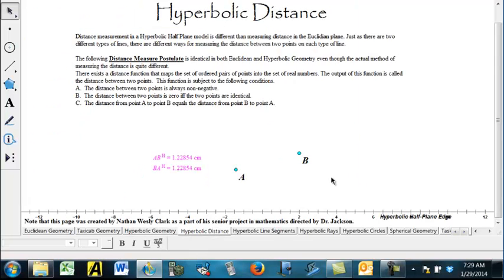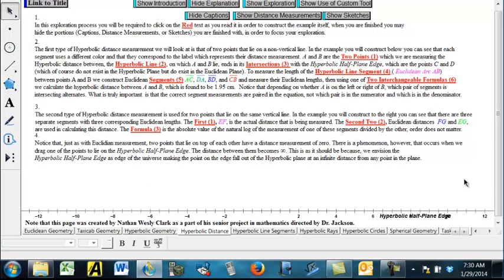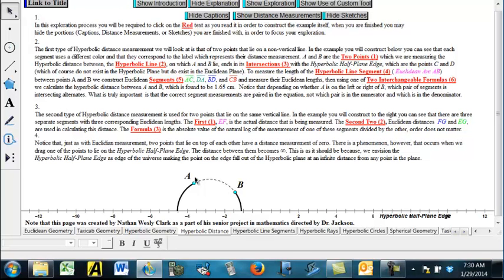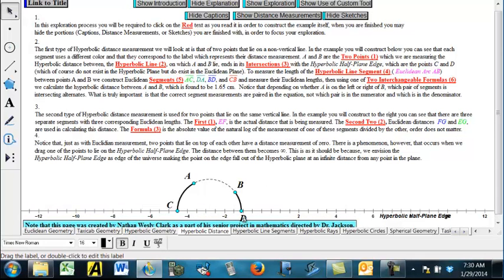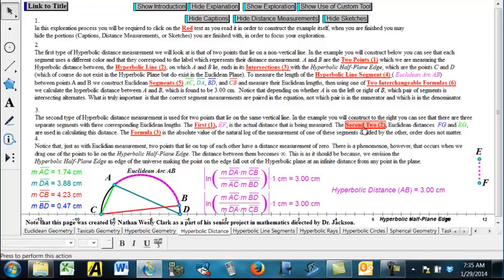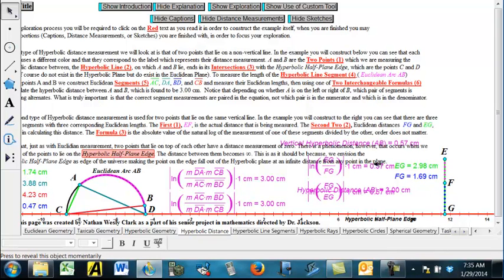Geometry (older) Hyperbolic Distance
We introduce the distance metric for the half-plane model of Hyperbolic Geometry.  We use Geometer's Sketchpad to illustrate the concept.